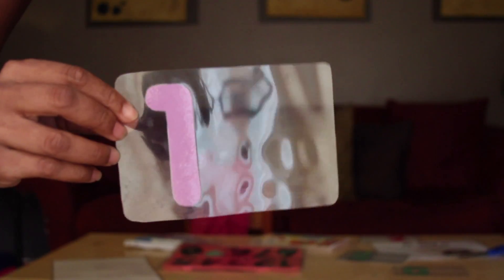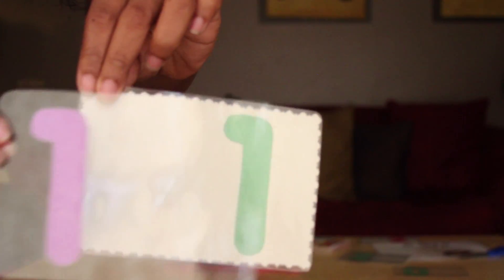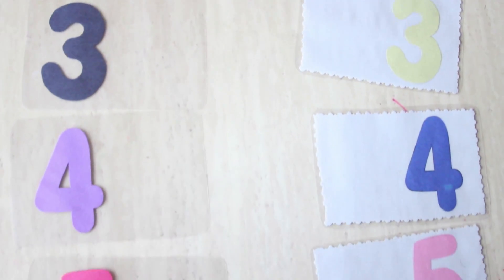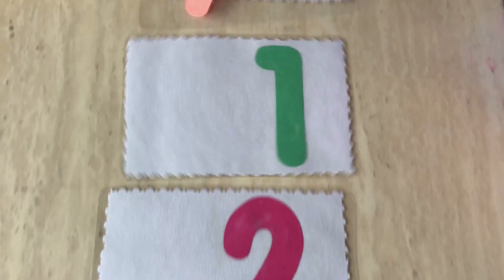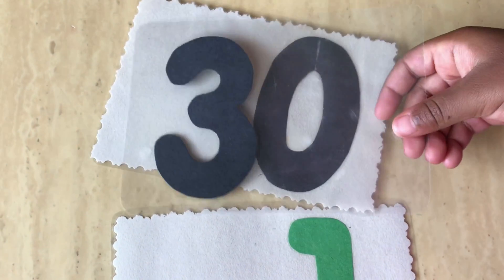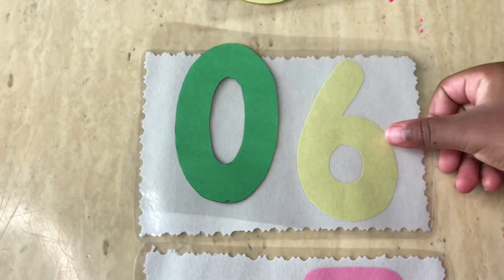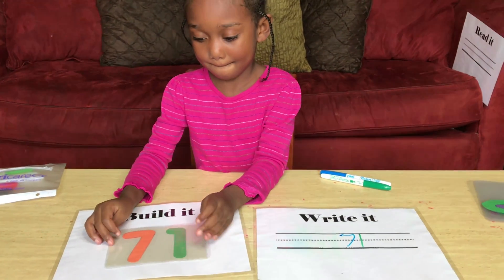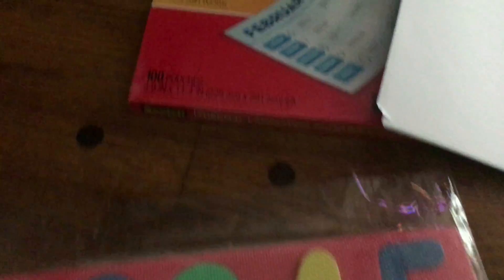Number Building Learning Numbers Counting from 1 to 100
Today we’re showing you how to build numbers and how you can help your child expand on their number recognition.